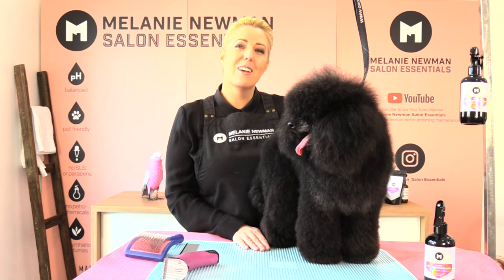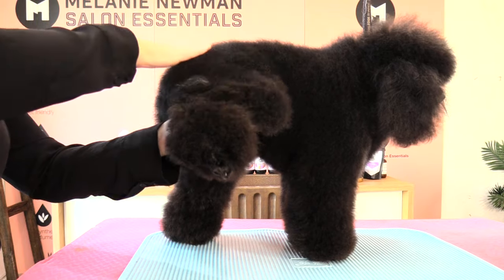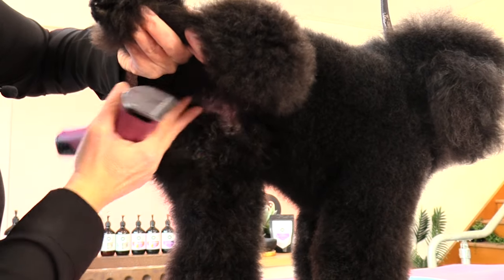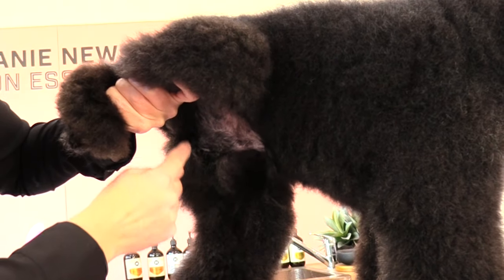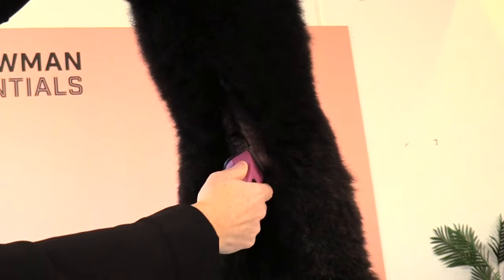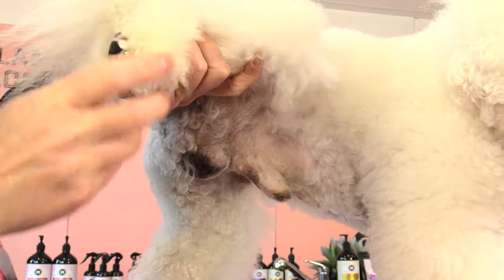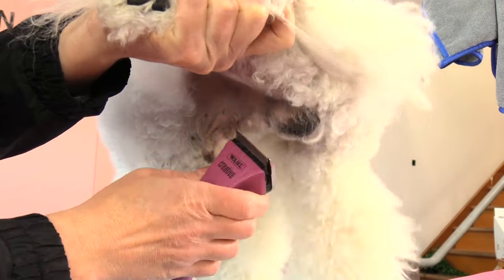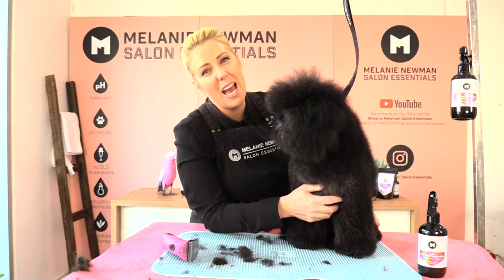How to clip the sanitary or groin area on a male dog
Mel, Snoopy and Dash will take you step by step on how to clip a neutered and entire/non desexed male dog sanitary or groin area using clippers with a 15 blade. Learn to lift dogs safely while clipping the sanitary area.

***Time Stamps***
00:00 Introduction
00:23 Equipment Used
00:42 Lifting the back leg safely
01:04 Clipping the sanitary or groin on a neutered dog
03:48 Clipping the sanitary or groin on an entire/non desexed dog

***Equipment used in this grooming tutorial***
Wahl Creativa Cordless Clipper with 5 in 1 Blade

--Snoopy was bathed in the Purify collection--

The Purify Collection By Melanie Newman Salon Essentials has been formulated to exacting specifications for all breed and coat types, utilising natural plant derived ingredients Purify is for the ultimate deep cleanse and clarifying shampoo. Formulated to wash toxins and pollutions from the skin and coat using activated charcoal, Earth’s natural cleaner. Purify will remove build up in the coat while using natural antioxidants to keep coat healthy and strong. Purify is a natural whitener without any of the harsh bleaching agents.

• Deep Cleansing
• Removes toxins and pollutions from the coat & skin
• Natural whitener
• Eliminates odour
• Adds Coat Volume

--Coat conditioning spray used--
Relax Coat Conditioning Spray

A lightweight leave-in conditioner / detangling spray that hydrates without weighing the coat down, can be used with a wet or dry coat and in between brushing during the bathing process. Melanie Newman Salon Essentials Relax collection is formulated for Breeds with a curly and short to medium coat type, with odour fighting and calming properties through the blend of natural essential oils and Aloe Vera leaf juice, it’s also perfect for puppies and anxious pets.

•Natural whitener
•Fights odour using natural essential oils
•Calming and soothing
•Hydrates the skin naturally
•Strengthen the coat and skin
•Helps remove dead hair when brushing
•Detangles and repairs damaged coat

Melanie Newman Salon Essentials Conditioning Spray contains vitamin enriched moisturising oils and organic essential oils of Lavender, Geranium and Bergamot, providing naturally scented, tangle-free, healthy coat with a natural shine.